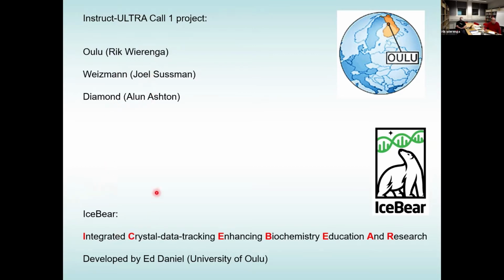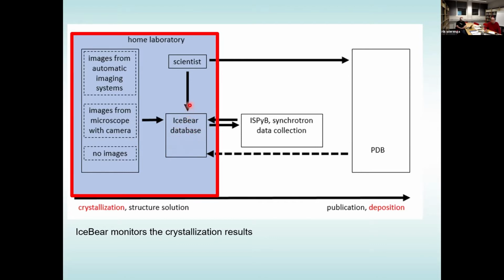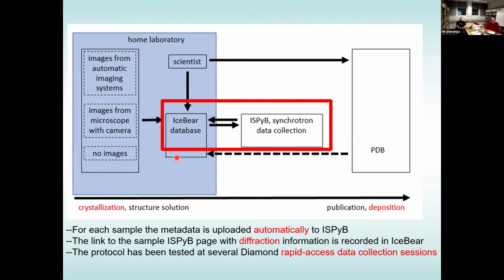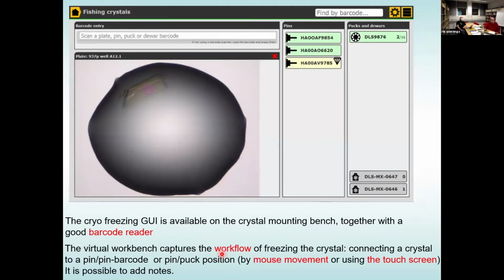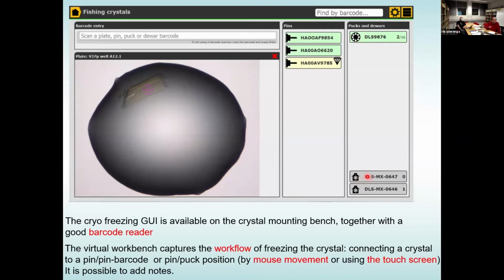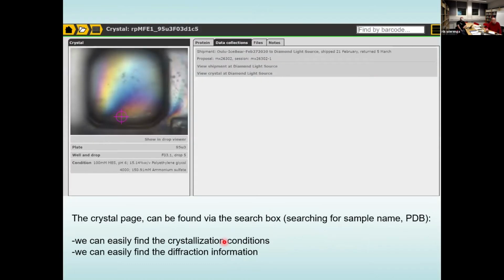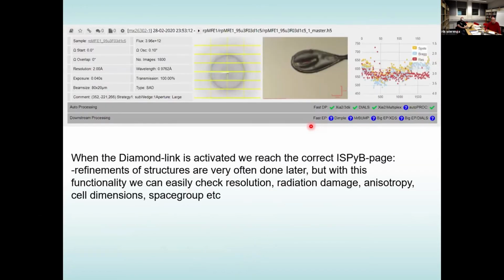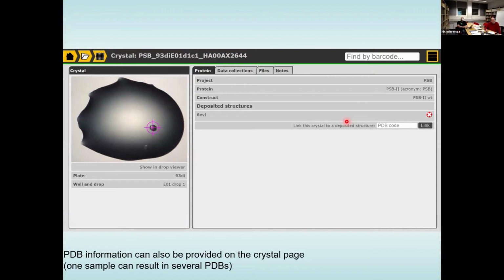Automatic exchange of sample metadata between homelab IceBear and synchrotron ISPyB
Talk by Rik Wierenga at the Instruct-ULTRA General Assembly 2020.